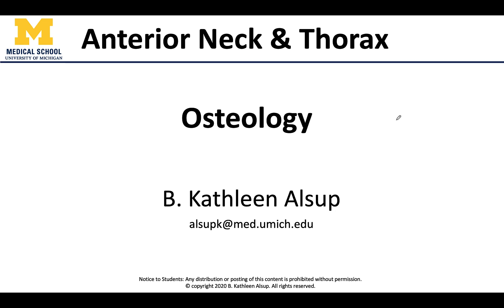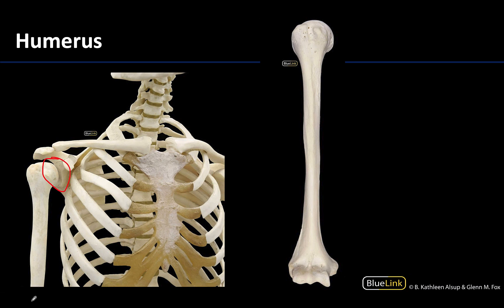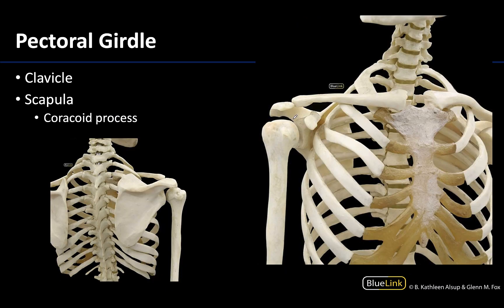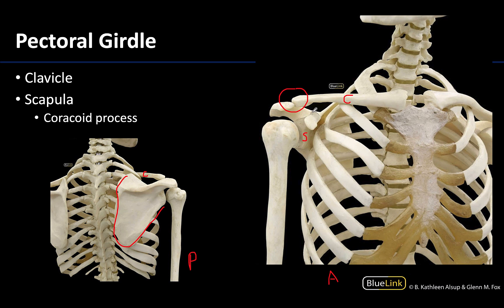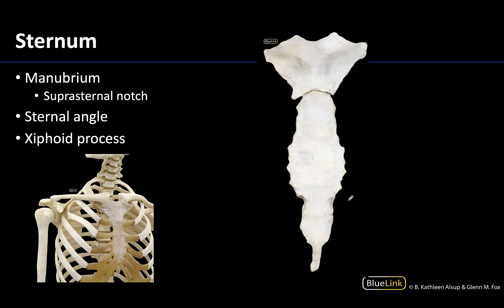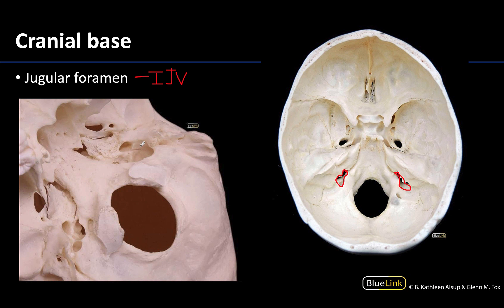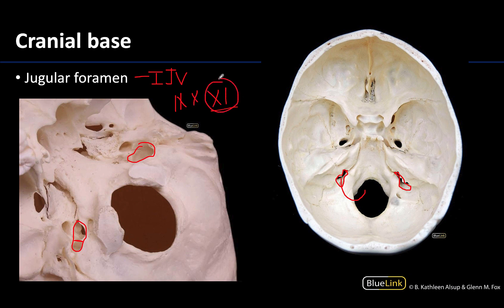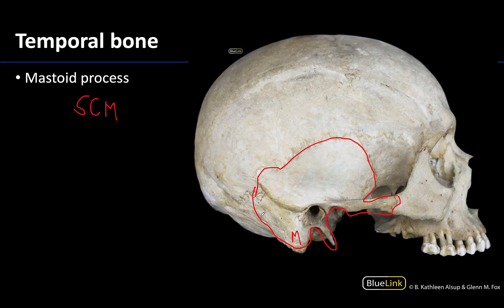Anterior Neck and Thorax - Osteology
Dr. Kathleen Alsup discusses how to identify the osteology associated with the anterior neck and thorax, in relation to the supplemental dissection videos for the First Year Medical Anatomy course at the University of Michigan.